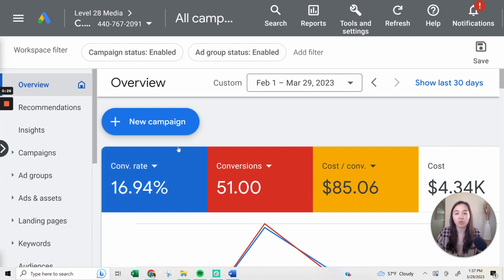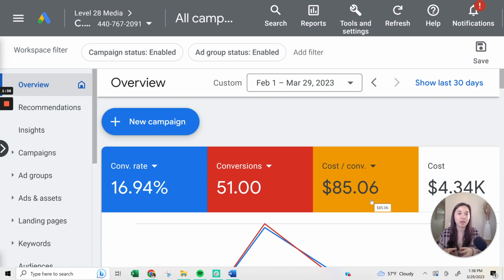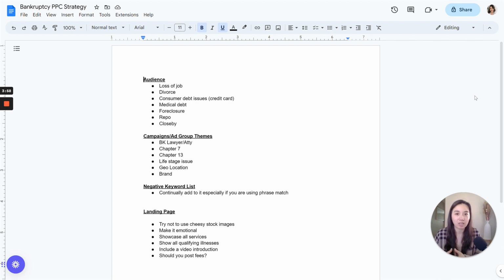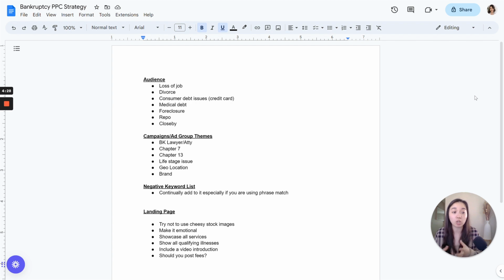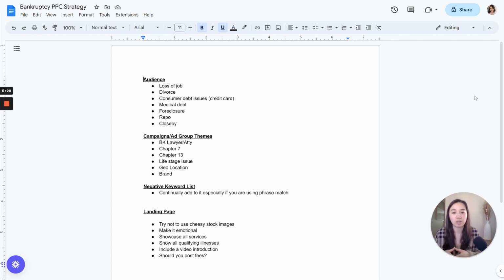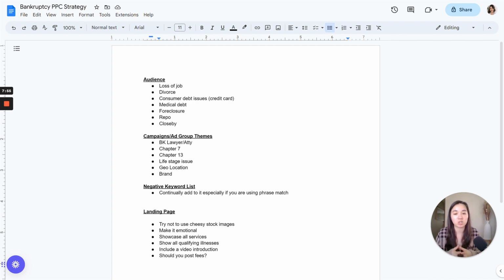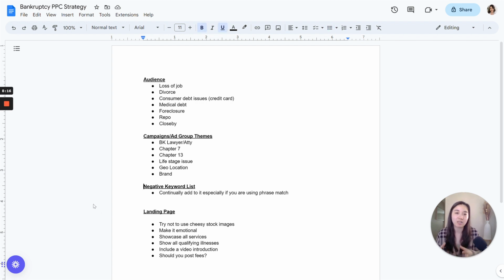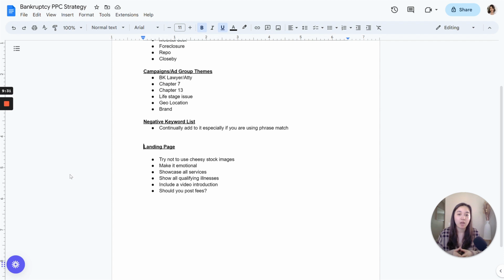Bankruptcy Lawyer PPC Lead Generation [STRATEGY REVEALED]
Having trouble generating leads for your bankruptcy PPC lead generation campaign? If you’re a bankruptcy lawyer struggling to get leads via PPC, this is a must-watch for you! In today’s video, I’ll discuss how you can address pain points, identify ad group themes, and ways to achieve higher conversion rates for your Google Ads campaign.